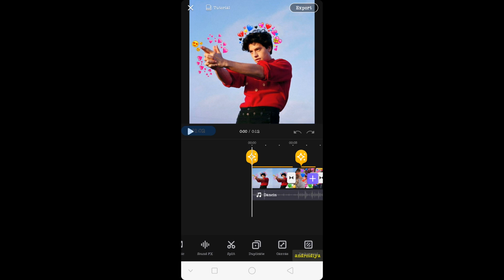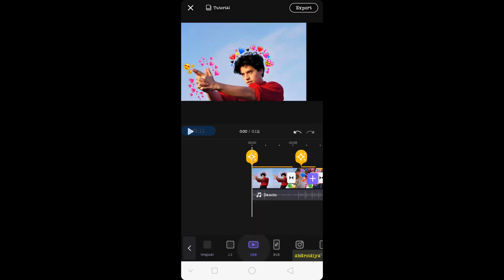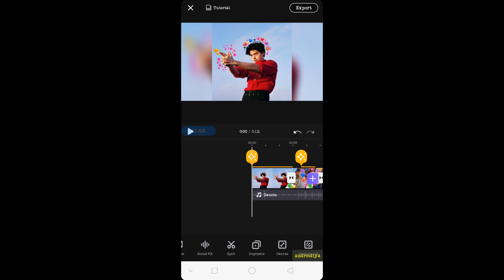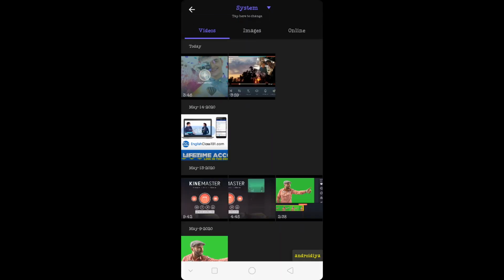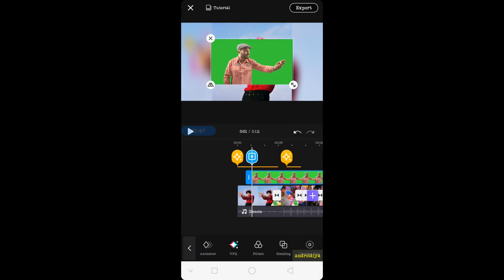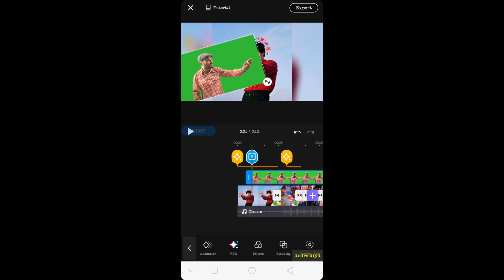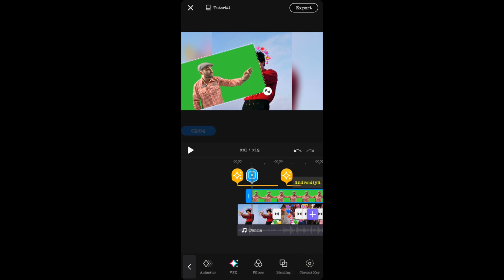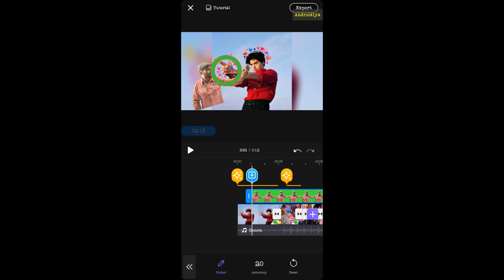How to put one video on top of another iPhone and Android using VivaCut 2020